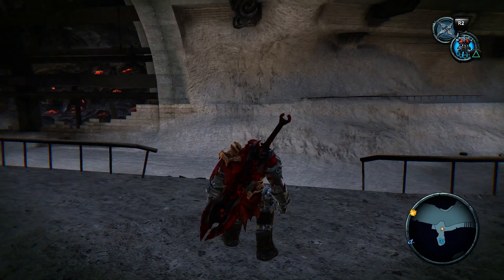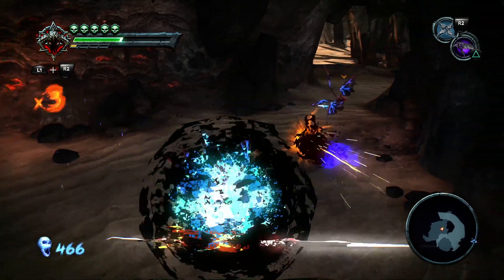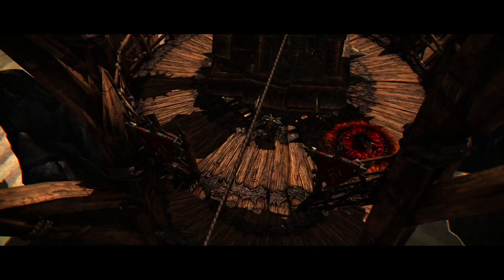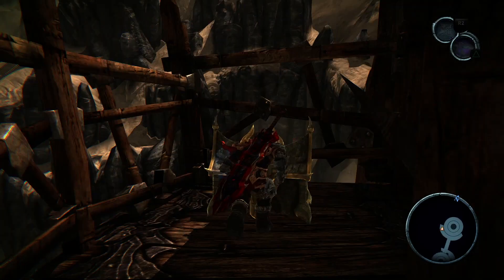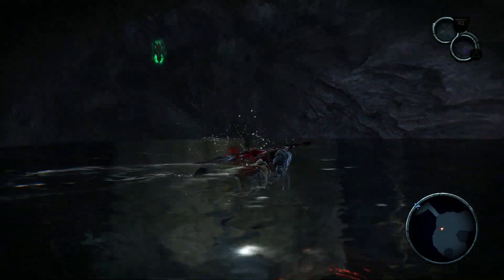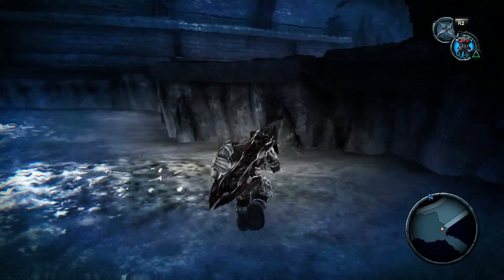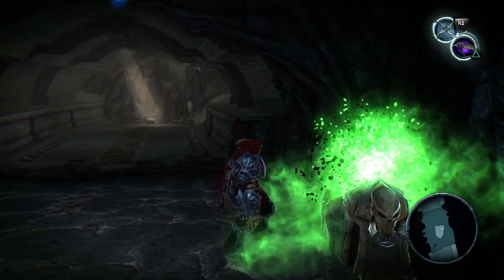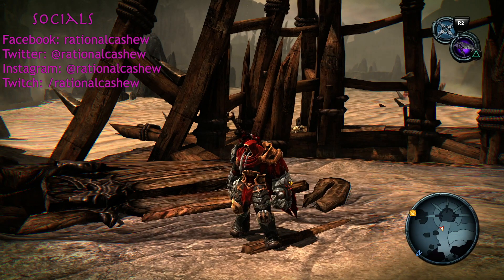Darksiders Warmastered Edition 100% Walkthrough - Episode 15: The Ashlands, Pt. 1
Empty Vessel #5; Artifact #16 (Soldier); Lifestone Shard #10

I only own my commentary and a copy of the game (obviously).